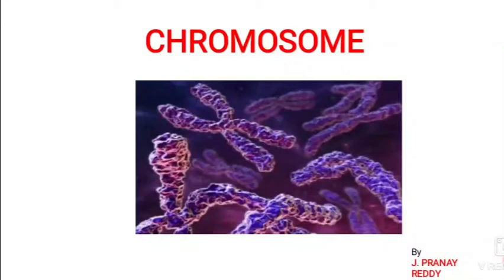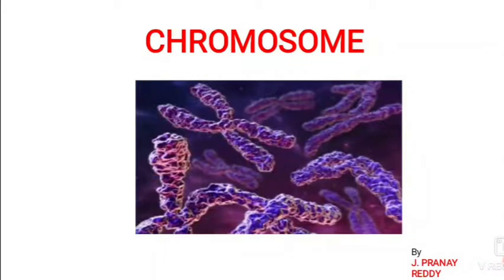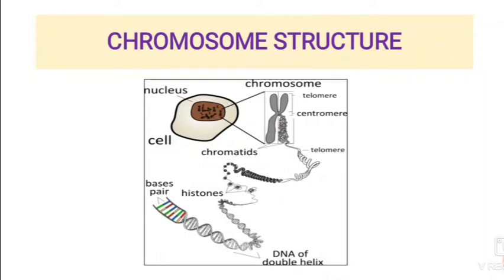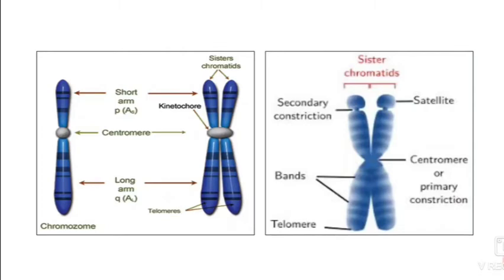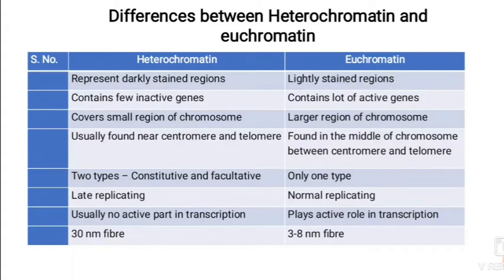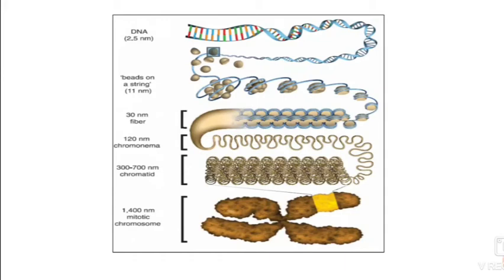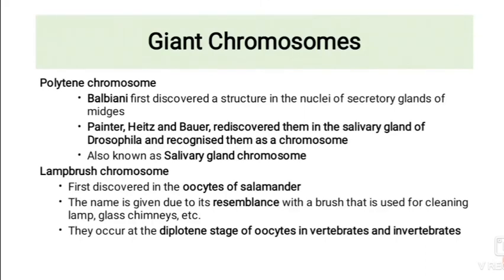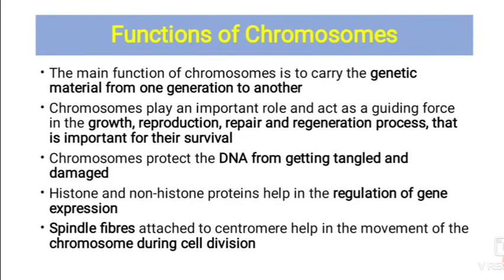Class 32 | Chromosome Structure and Function